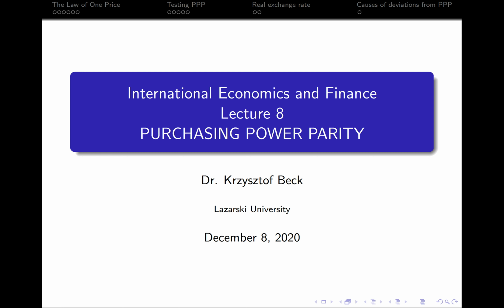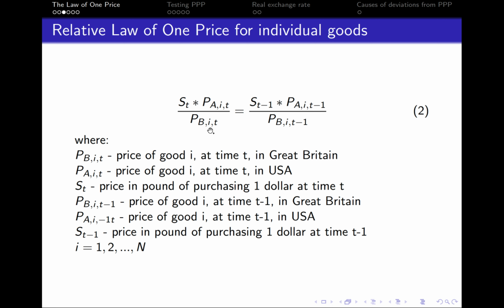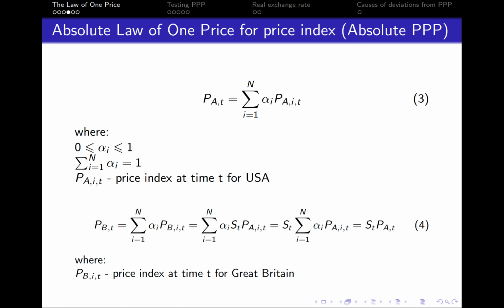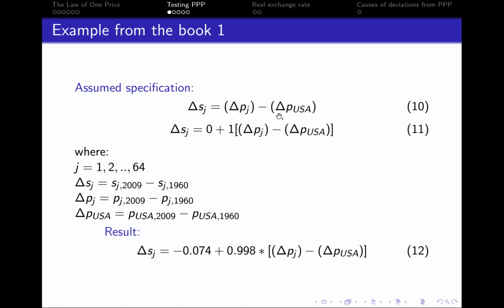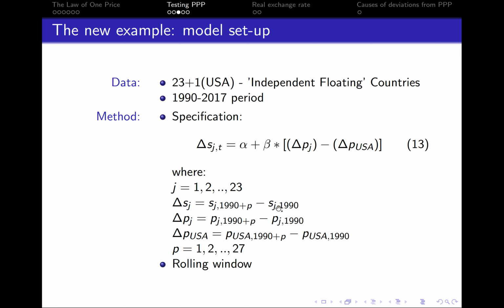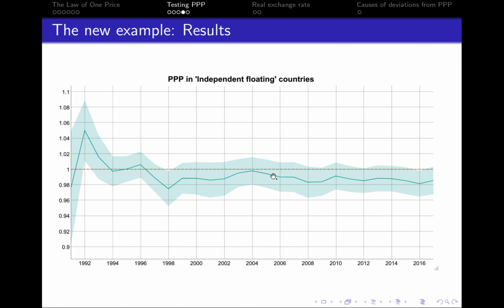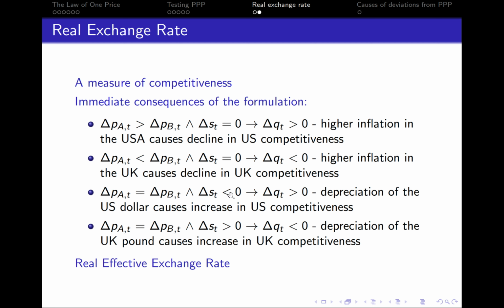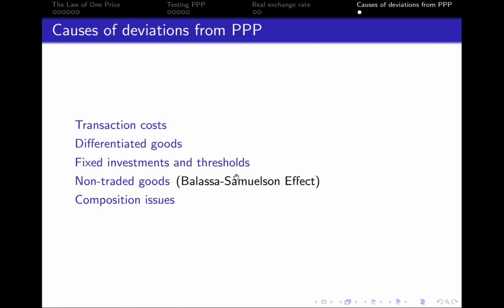35. IEF: Purchasing Power Parity (PPP)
The video describes the idea of Purchasing Power Parity (PPP) and its relation to nominal exchange rates and test the proposition of Relative PPP using different econometric frameworks. Then video discusses real exchange rate and the causes of deviation of exchange rate from PPP.